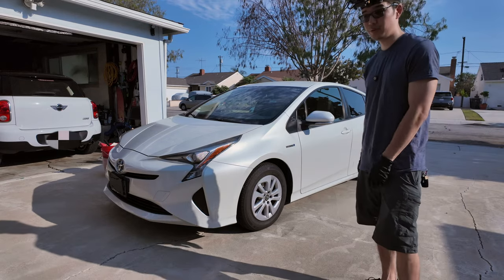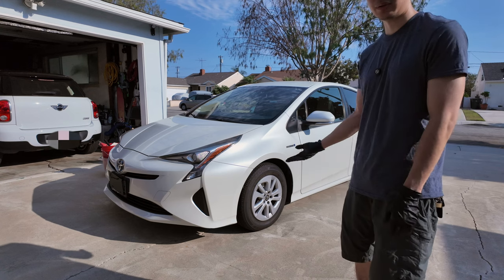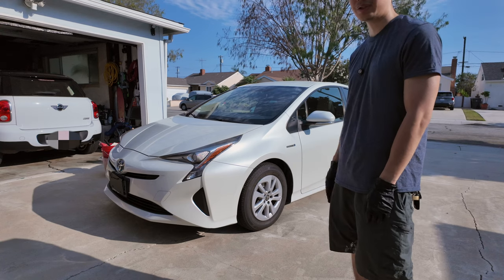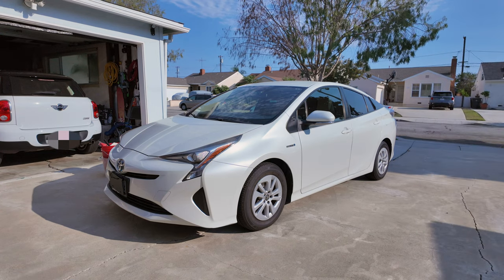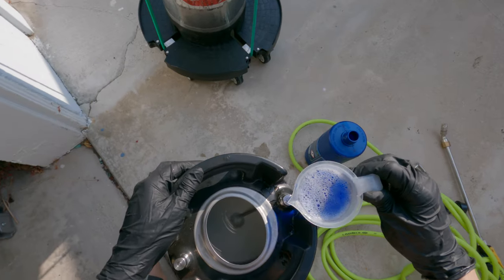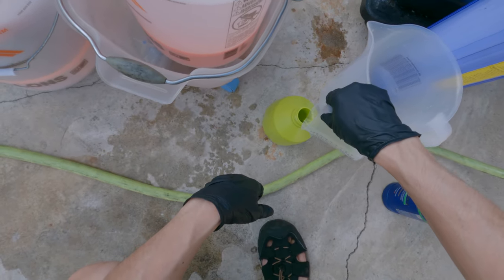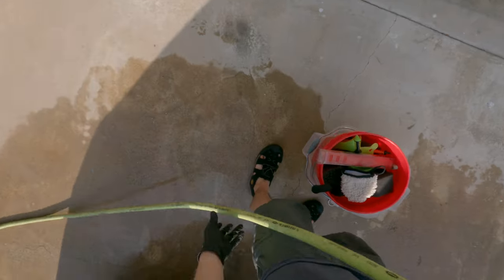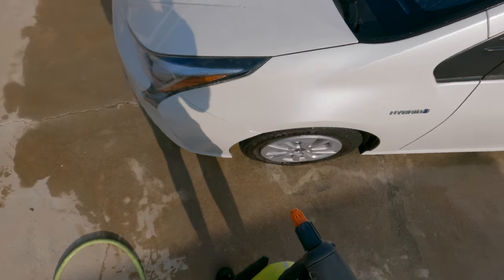What is Preludio and What does it Do? (Labocosmetica's 2 PH Rinseless Wash Set)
Camera Setup
GoPro Hero 9
DJI Osmo Pocket 3
Hollyland Lark M2 Wireless Lavalier Microphone
SmallRig Hero12 / Hero11 / Hero 10 / Hero 9 Black Cage for GoPro
GoPro Pro 3.5mm Mic Adapter

Microfiber Wheel Brush
3/4" GHT Male x 1/4" NPT Female Stainless Steel Connector

ONR v5
CarPro Reset
Brake Buster

Nanoskin Non-Acid Wheel & Tire Cleaner

License Plate Covers
Hose guards
Bumper Scrape Guards